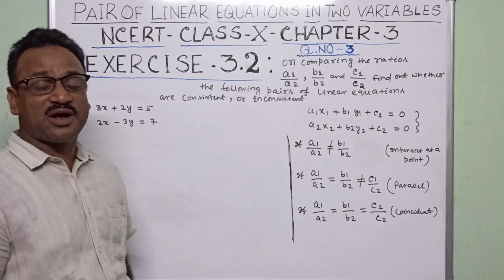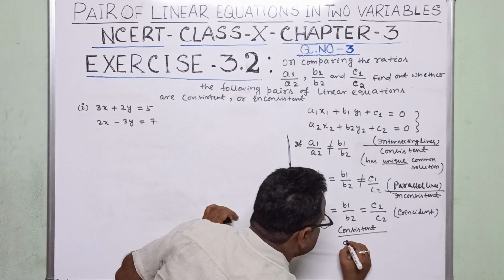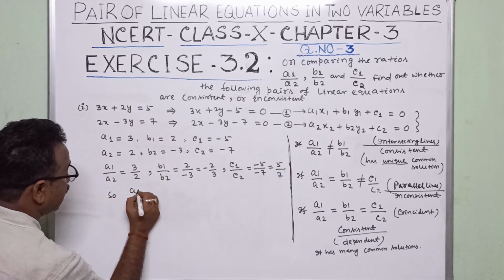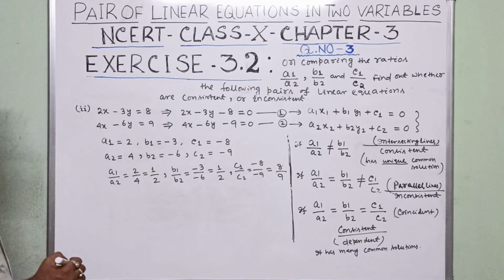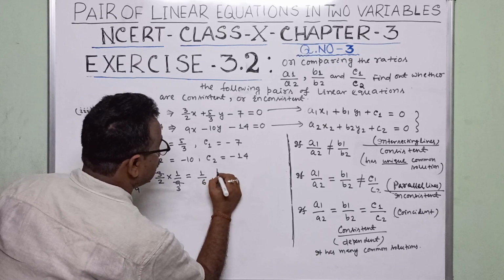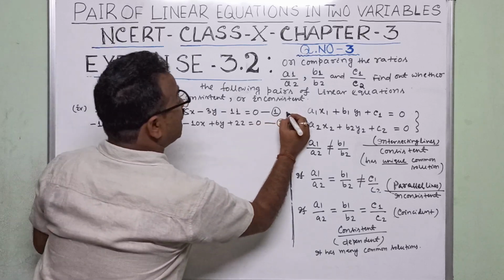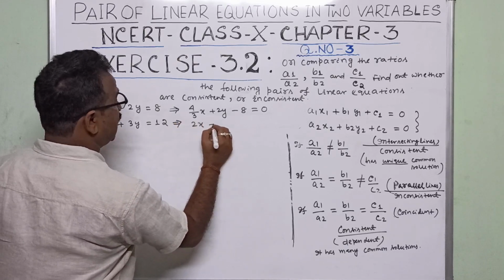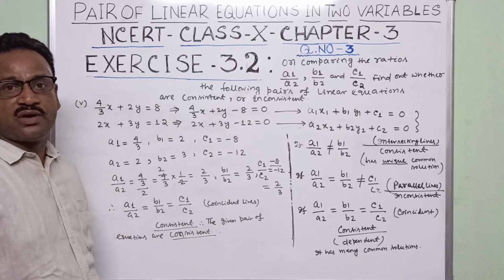PAIR OF LINEAR EQUATIONS IN TWO VARIABLES-EXERCISE-3.2-Q.NO-3 CLASS-X-MATHS-NCERT.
In this video, students will able to understand the different situations to formulate equations in two variables. Obtaining a pair of linear equations in two variable, they can solve it graphically(geometrically). From the graphical solution, they can able to understand the nature of the given pair of linear equations. Are they consistent or inconsistent, lines are intersecting, parallel or coincident. Students will recall class-IX study of the graph, finding the values of x and y, coordinates of points, the scale of the graph, X-axis, Y-axis and Origin.